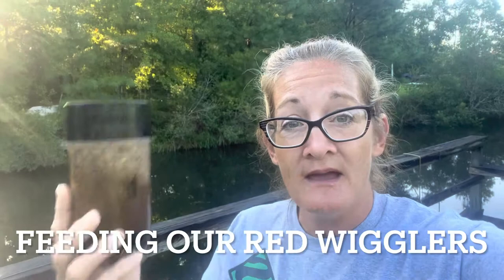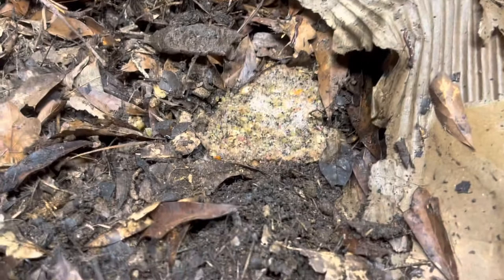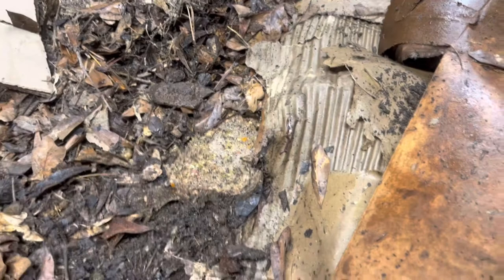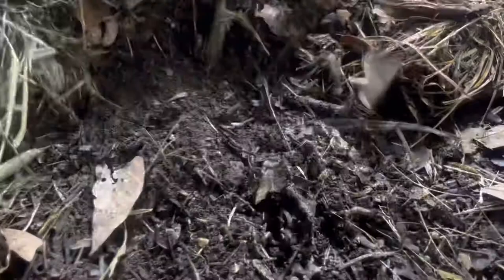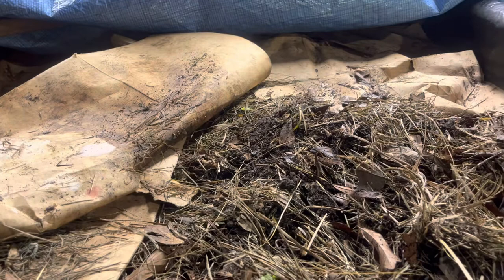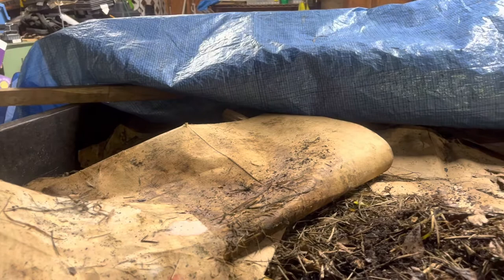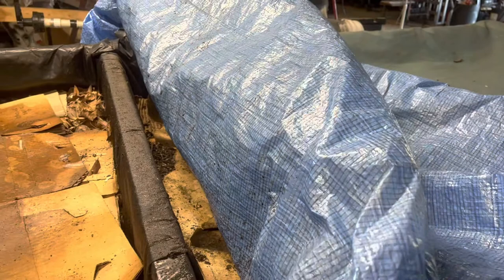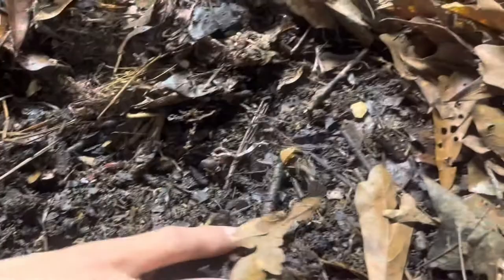Worms Are The First Step In A Closed Loop System! Bonus: Bed Setup & Morning Worm Feeding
See how we control our bed temperature! What do you feed red wigglers? Watch and we’ll tell you!
00:00 Introduction
02:00